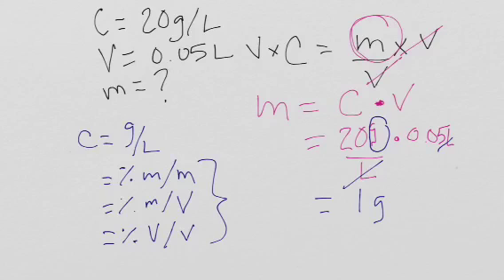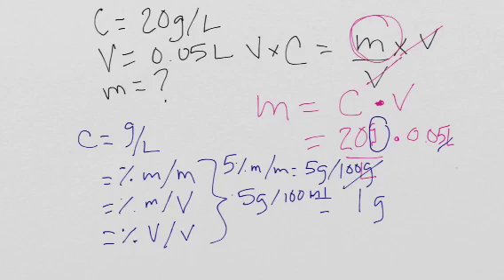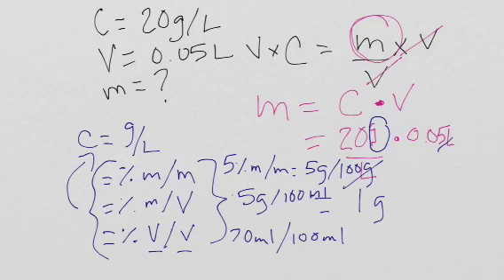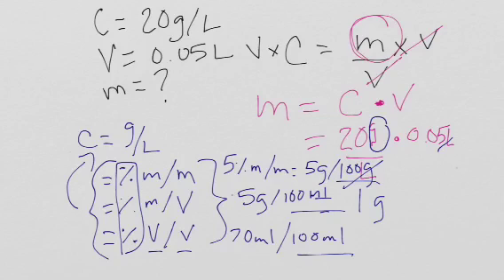Sec III concentration (part 2)